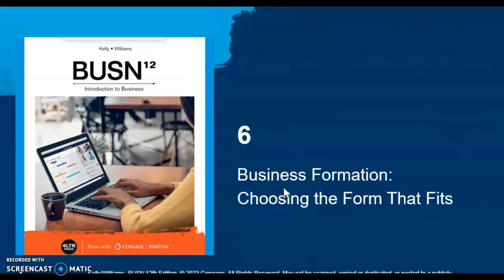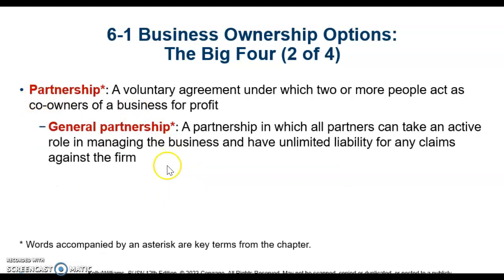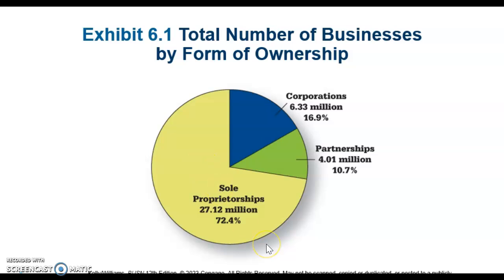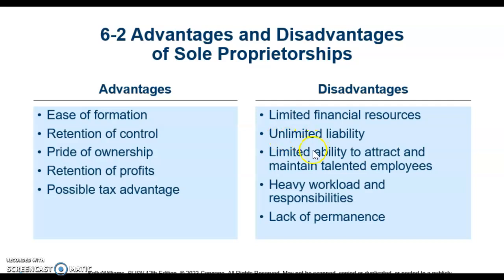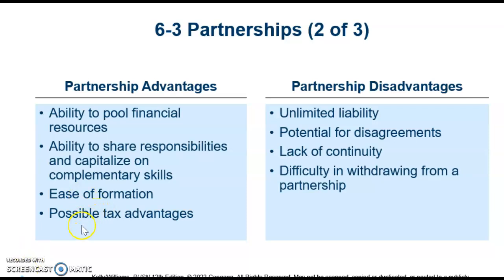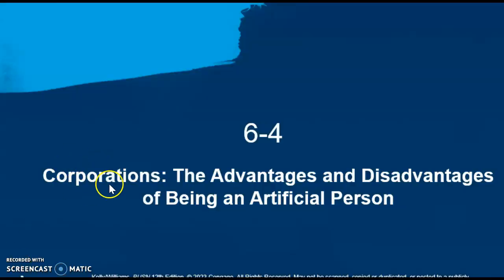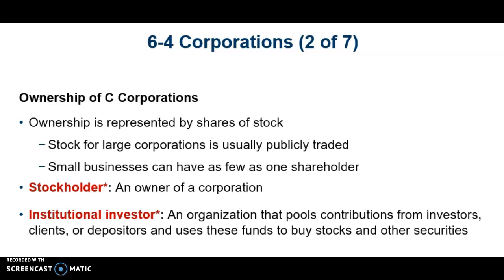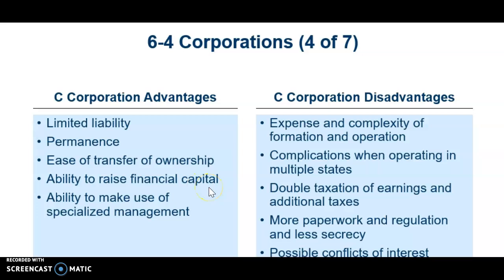Business Chapter 6 Video 1